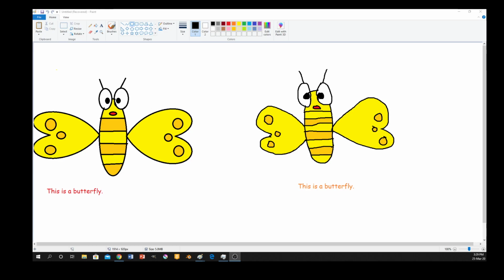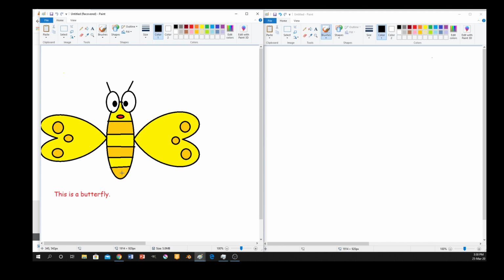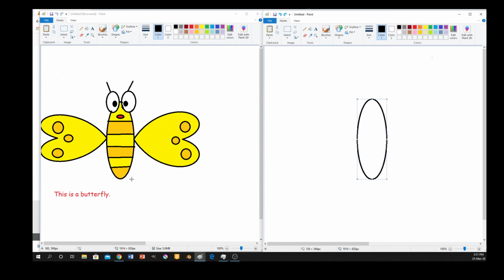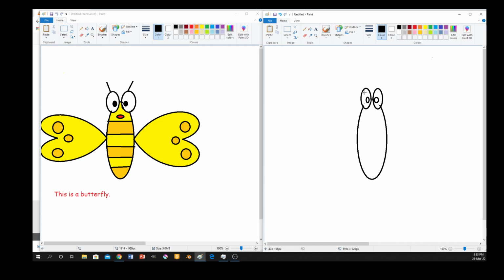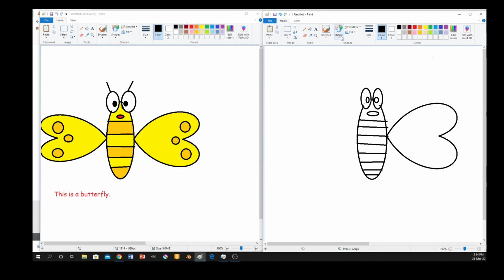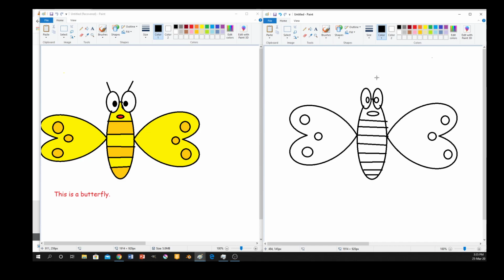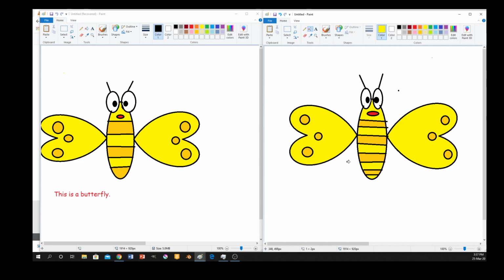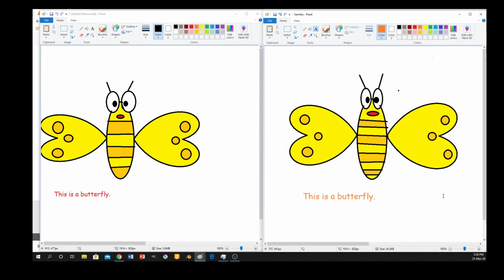How to make a butterfly in MS Paint using Shapes.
LO: To be able to draw using shapes, pencil tools and adding text.
This video is created for Grade 2 Kids. (Ages 8-9).